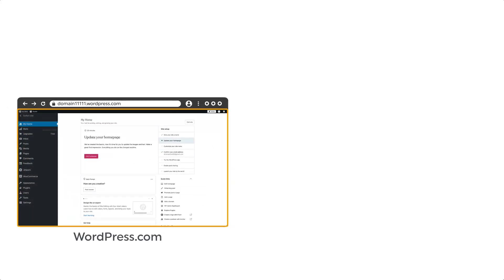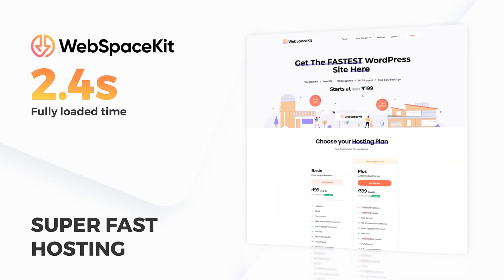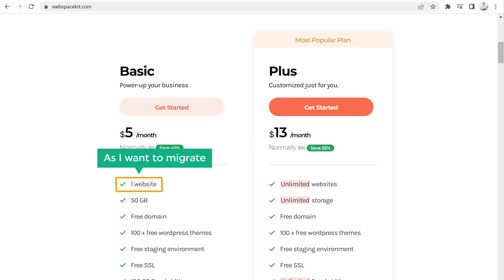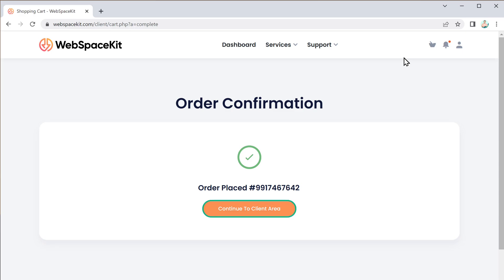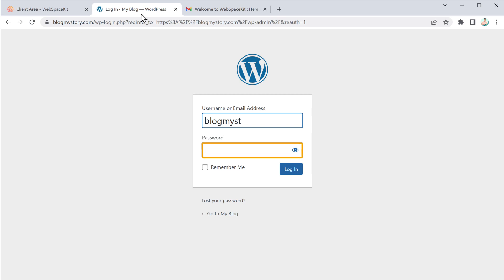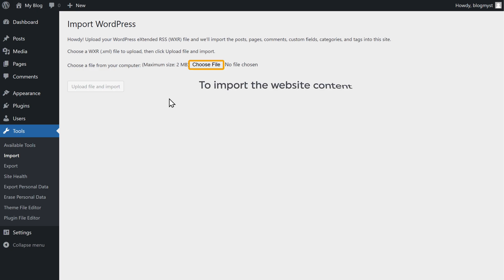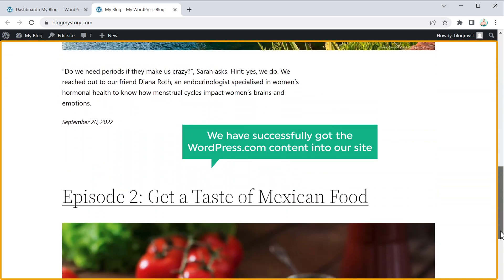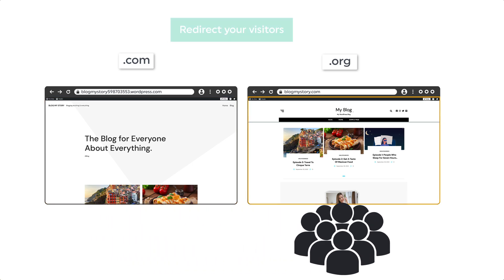How To Migrate your Website From WordPress.com to WordPress.org (2024)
0:00 Intro

0:21 Difference between WordPress.com and .org

1:58 Get your new domain and hosting

6:50 Export your website content from WordPress.com

7:37 Import your website content to your website

11:40 Redirect your visitors to your new site

Step 1: Get your new domain and hosting

It will take you to Webspacekit, select a plan,

And now search for your domain name,

Once the domain name is available, click ‘Continue’,

Choose your plan length, click ‘continue’,

And your website will be live on the internet,

To open just type ‘wp-admin’ after your site address,

And login to admin area of your website.

Step 2: Export your website content from WordPress.com

Go to your website, & click on ‘My Site’, click ‘Tools’ & ‘Export’,

Now click ‘Export All’ and click ‘Download’ to download the content,

Step 3: Import your website content to your website

First install ‘WordPress importer’, go to Tools ► Import,

And install the ‘importer’, once installed click ‘Run Importer’,

Click ‘choose file’ & open the exported file’, once the file is selected,

Click ‘Upload file & Import’, & Assign user, click the checkbox & submit,

And you will get wordpress.com content into your site.

You will see the default theme on your site, to get your theme,

Go to your dashboard, ► Appearance ► themes ► Add new,

Search for your theme and install & activate it.

To redirect your visitors to your new site,

Go to dashboard of your old site ► settings,

Click ‘Redirect’, Enter your website url, click ‘Go’,

Enter the details and make payment,

And your old website will be redirected to your new site.

This is how you can migrate your website from wordpress.com to worpress.org.

🎁 𝗧𝗼𝗼𝗹𝘀 & 𝗗𝗶𝘀𝗰𝗼𝘂𝗻𝘁𝘀